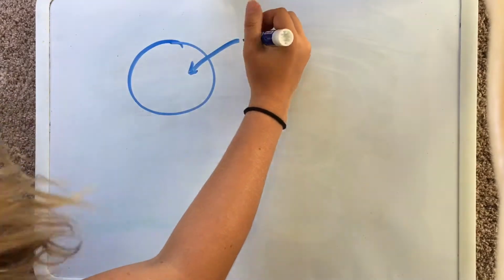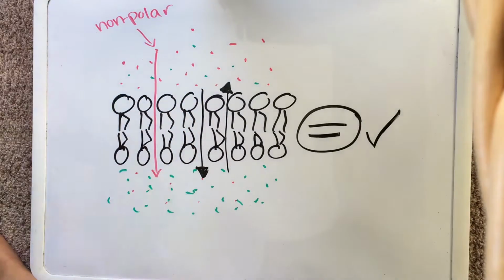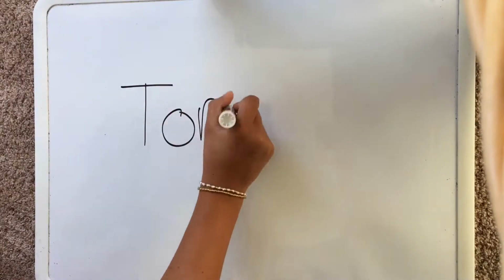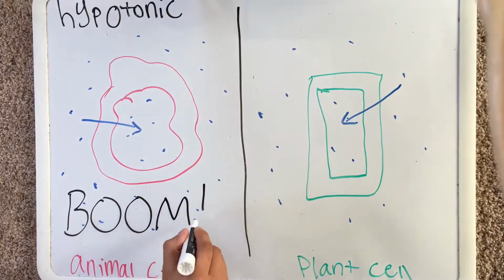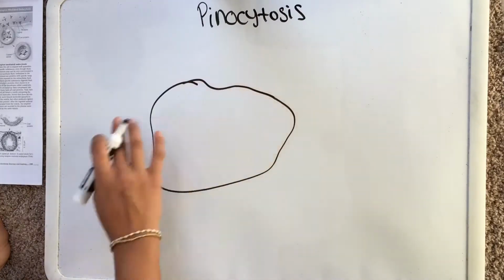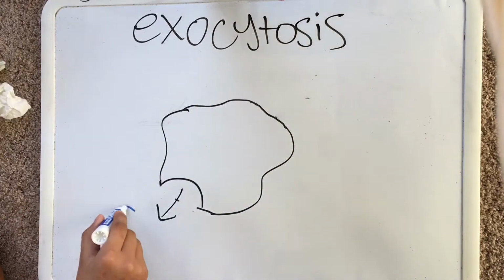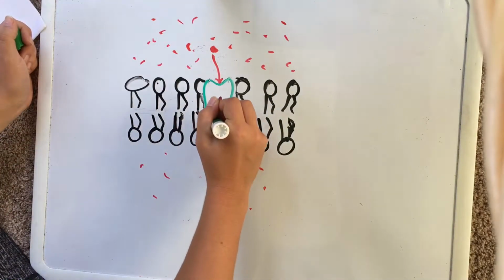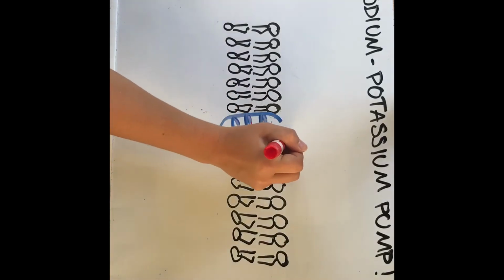Honors Bio transport project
Ally Alderete
Sarah Johnston